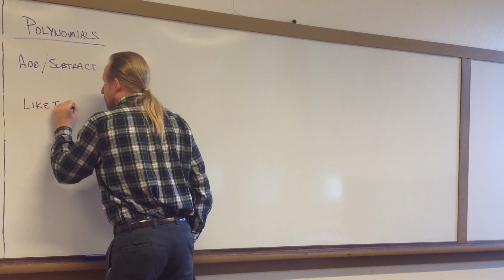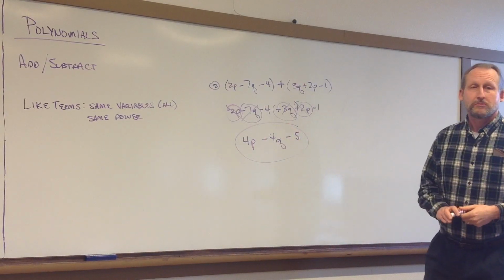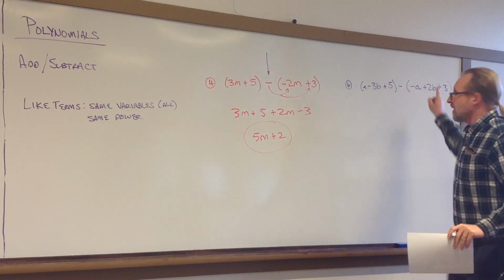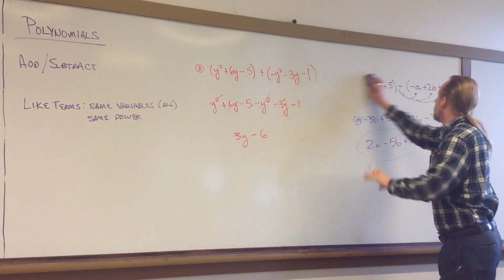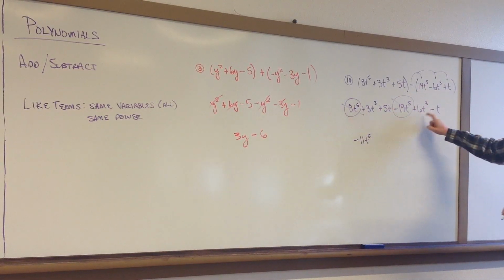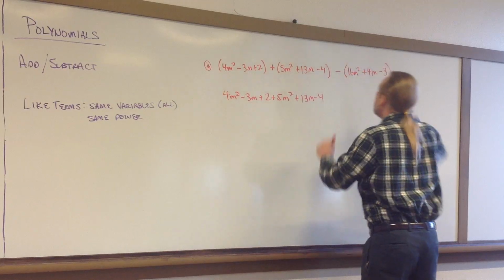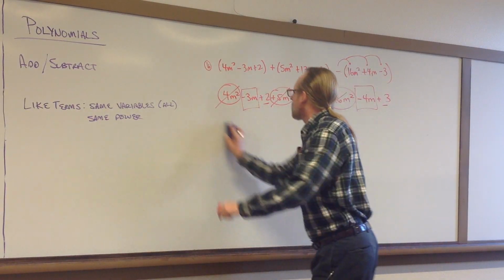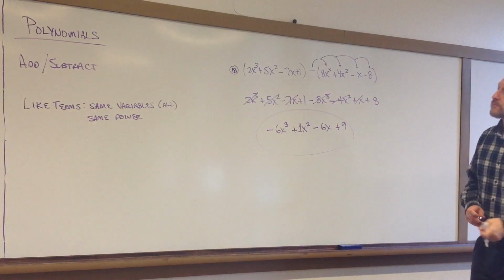Add and Subtract Polynomials (Week 10)